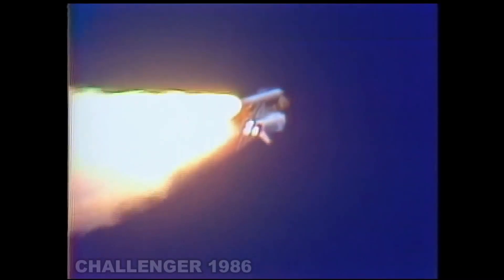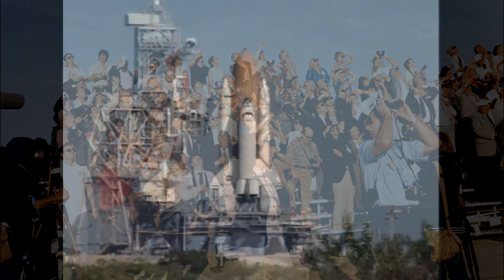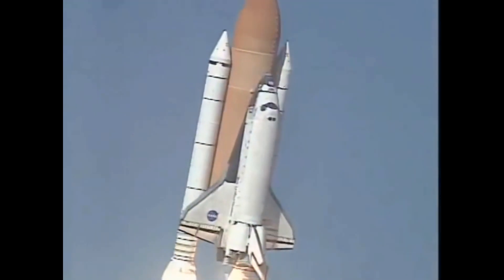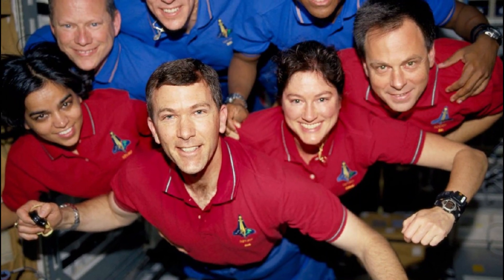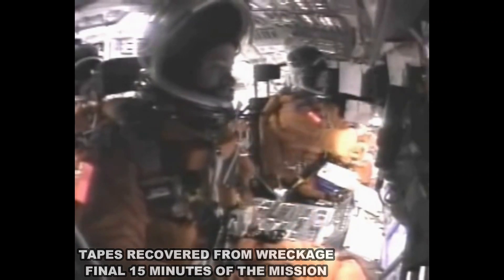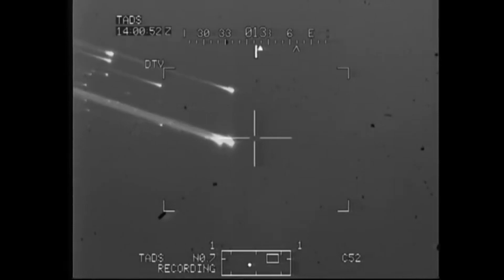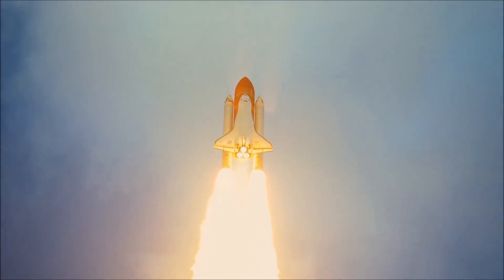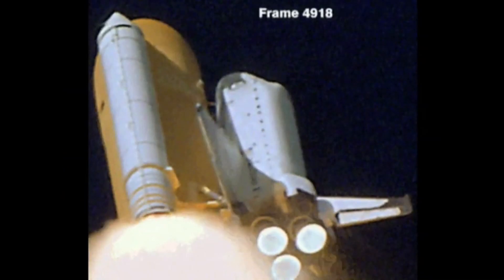The Columbia Shuttle Disaster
The Columbia shuttle disaster: In this video we take a brief look at the space shuttle programme, the events that led up to, and the destruction of the shuttle itself. Using actual footage of Columbia's final mission, we will piece together the events that led to one of the worst space tragedies in history, when the shuttle exploded on re-entry, killing all seven astronauts aboard.

Attributions:

Re-entry video Dan McNew
Stencil view of shuttle diagram - NASA/MSFC, Public domain, via Wikimedia Commons
Columbia in white on launchpad image - US National Archives
Crows at launch - US National Archives
External fuel tank up close - NASA/Jack Pfaller, Public domain, via Wikimedia Commons
Shuttle foam strike video, foam test, and animation - NASA Glenn Research Center
NASA meeting video re-enactment by August de Richelieu from Pexels
Various pictures also sourced from picry